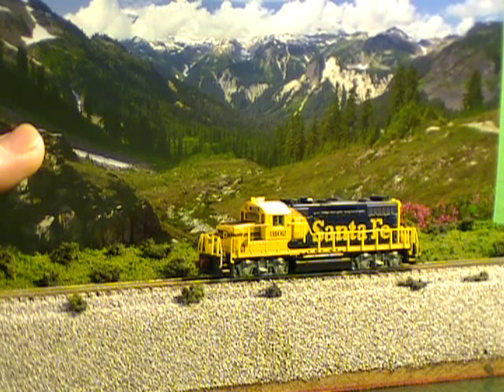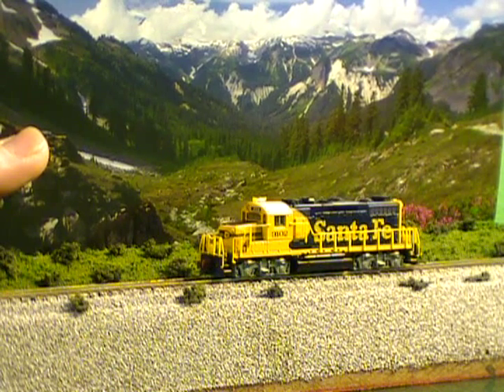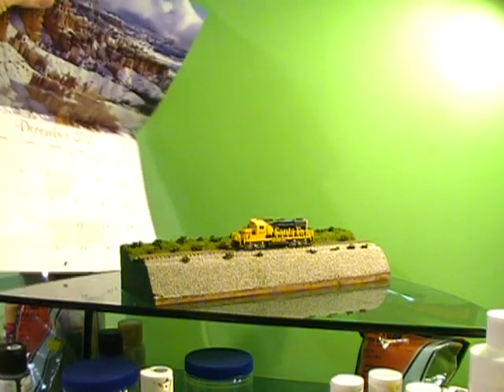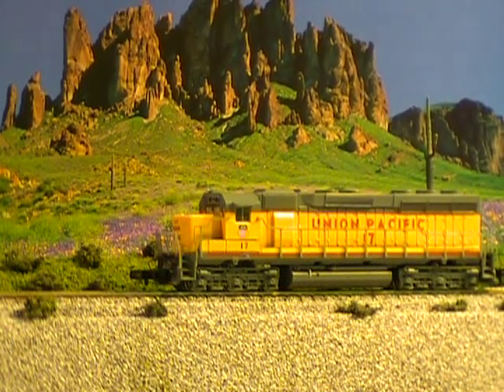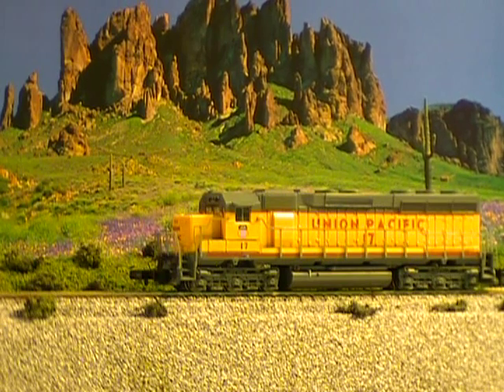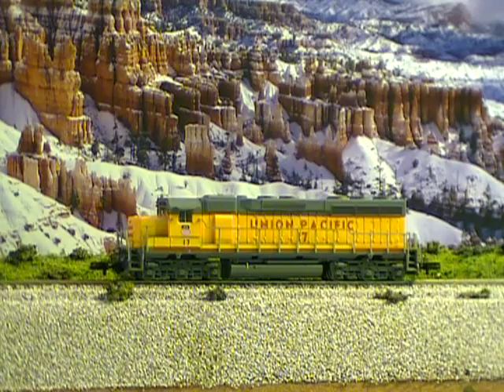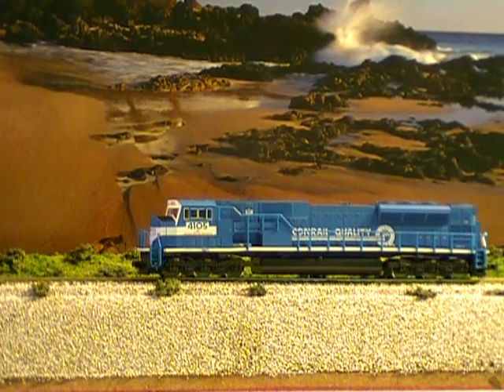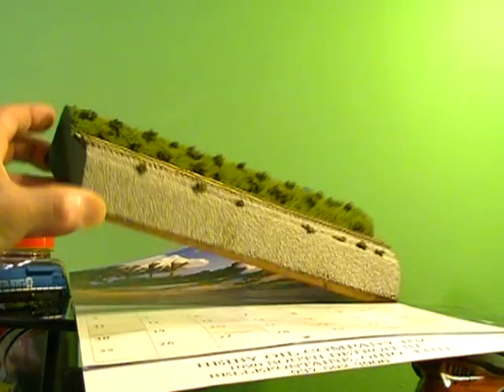DIORAMA FOR PHOTOGRAPHY BACKGROUND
Just showing different backgrounds with the diorama i made from my early video.